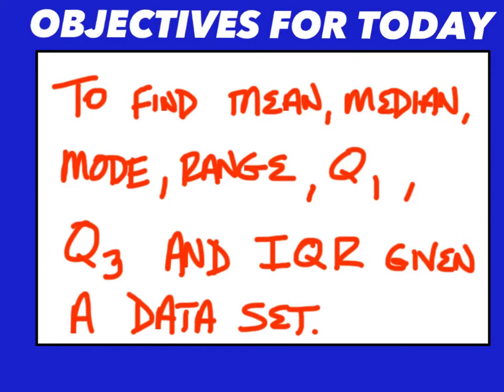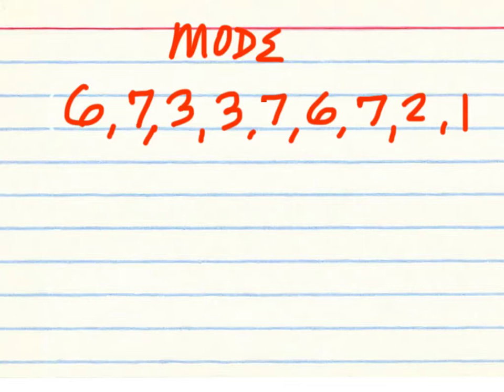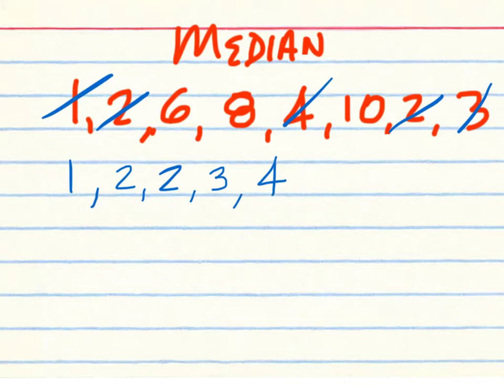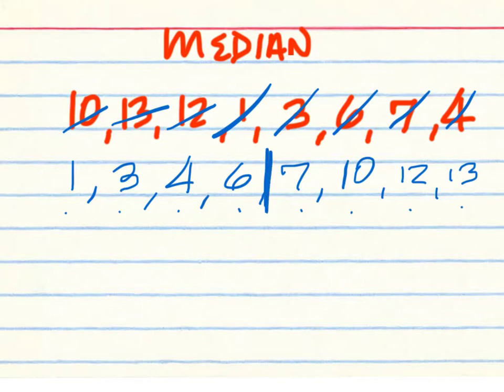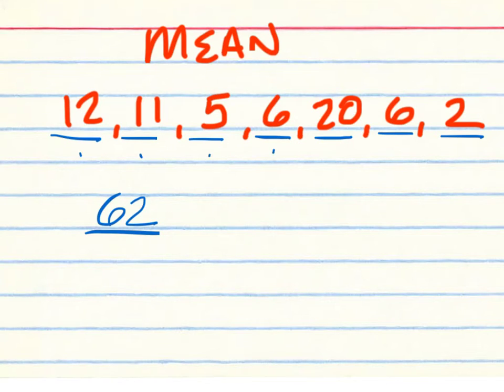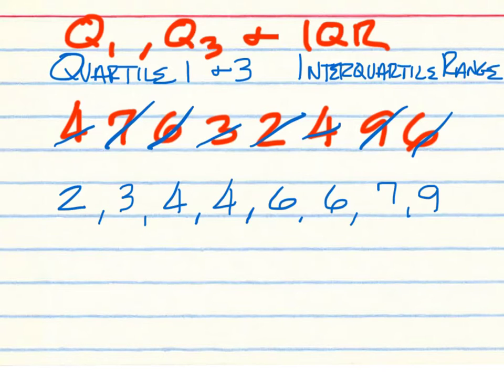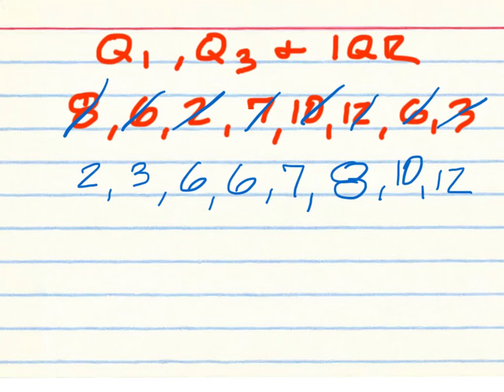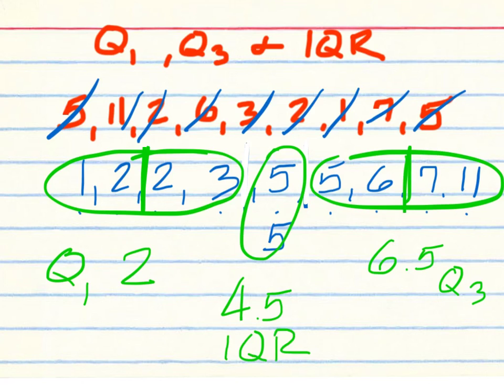1st Period Tuesday January 8, 2013 (Green High School)